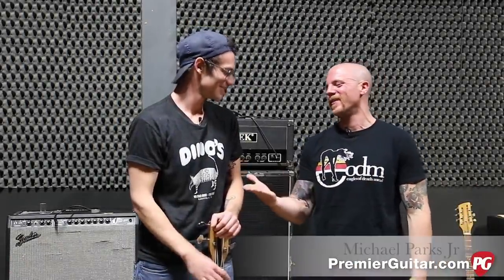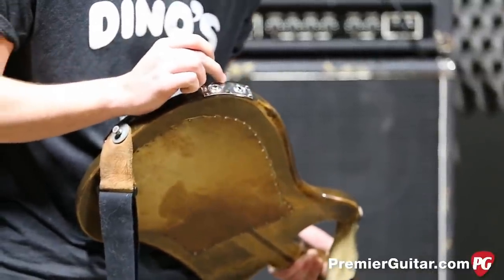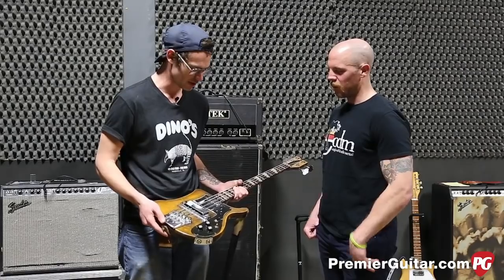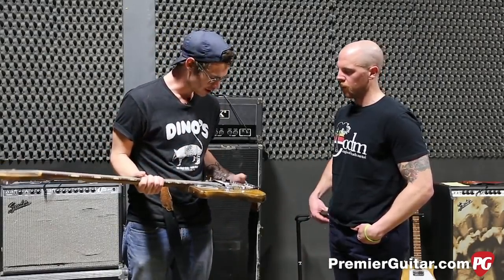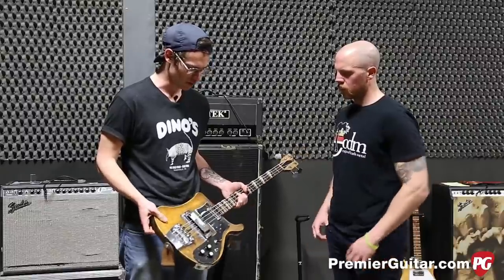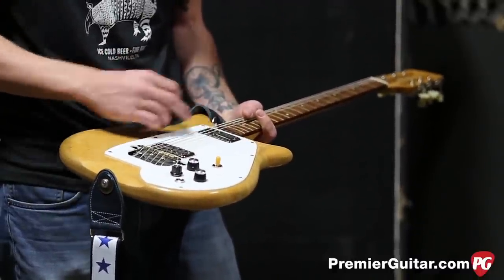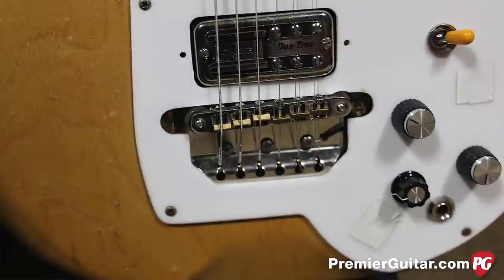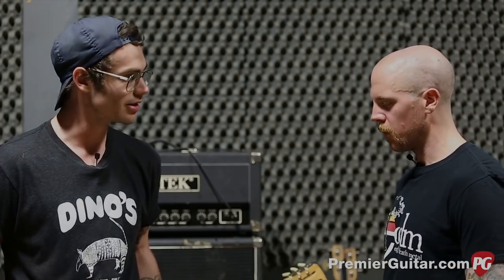All Them Witches' Bastardized Rickenbackers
Bassist Charles Michael Parks, Jr. uses an amputated 1972 Rickenbacker 4001 for most of the night. The guy he bought it from was left-handed and so he had chopped off the upper bout, slashed off some of the headstock, and flipped it around to play lefty. So Parks got the bass super cheap, had set it up to play right handed, reworked the electronics, shaved the bridge and moved it back, and then outfitted it for the proper stereo jack. It usually has D’Addario Half Round (.050–.105) strings on it.